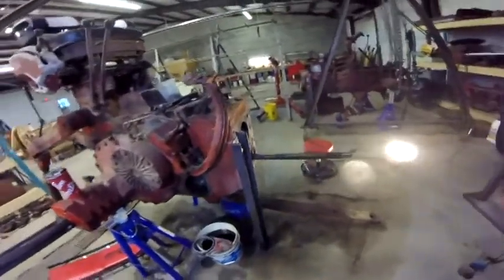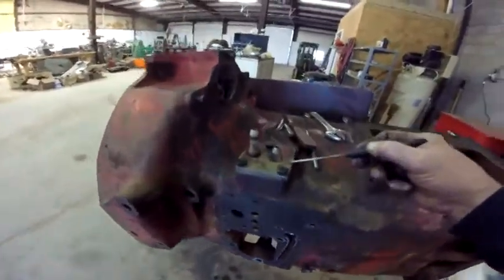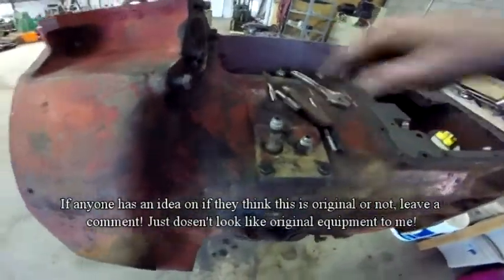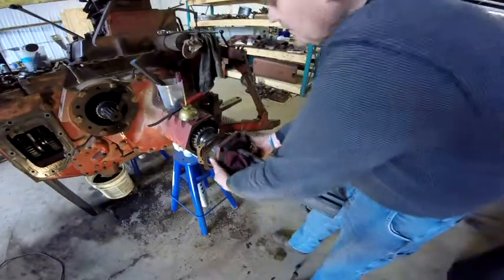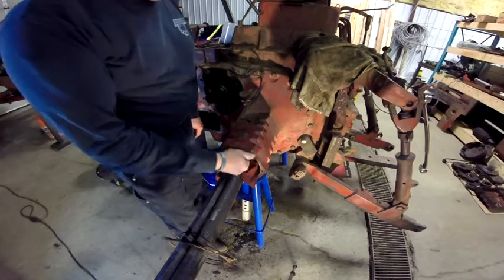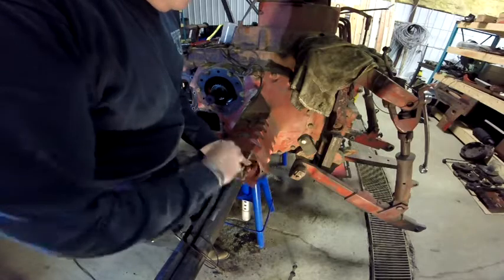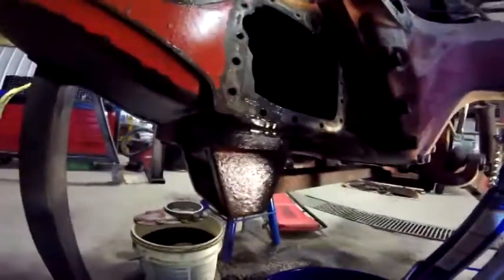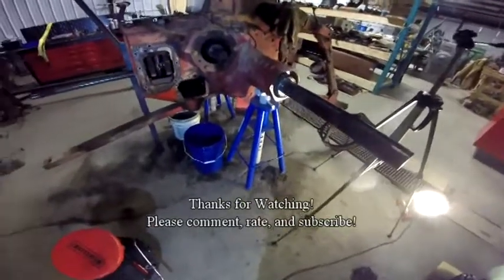IH 1066 Tractor Project Part 19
Still haven't got the specs on TA, so working on axle seals, discuss paint on trans housing, and pull draw-bar so that I can get at hydraulic plugs in rear end housing!